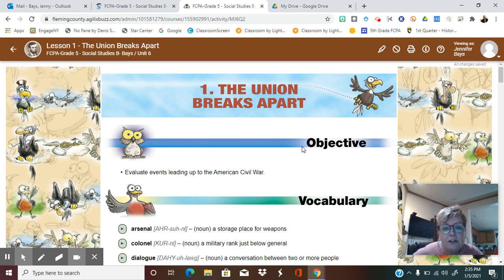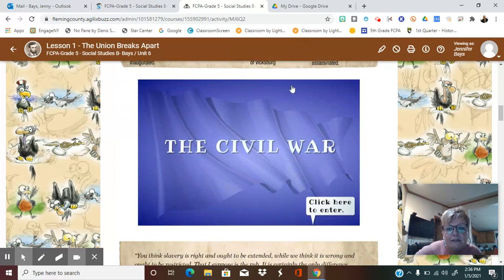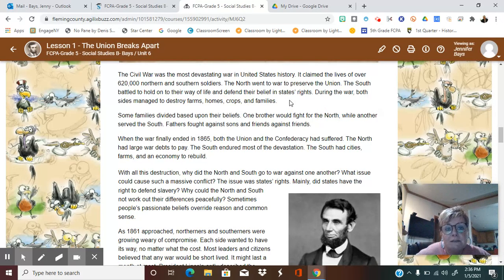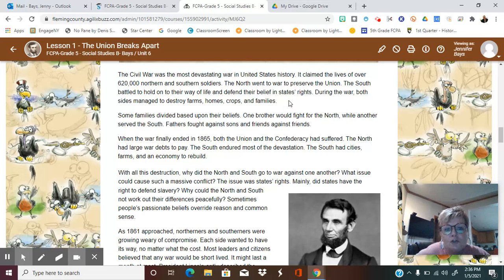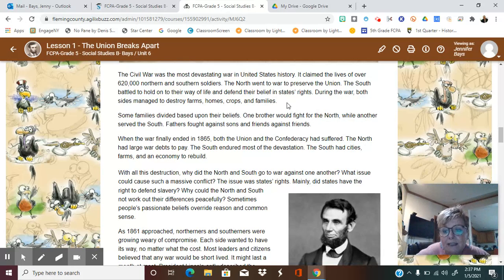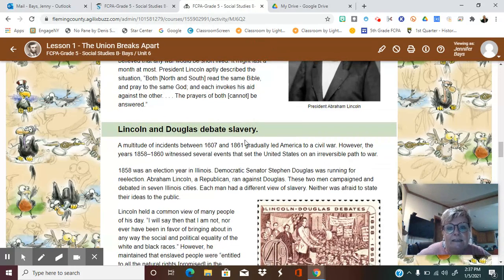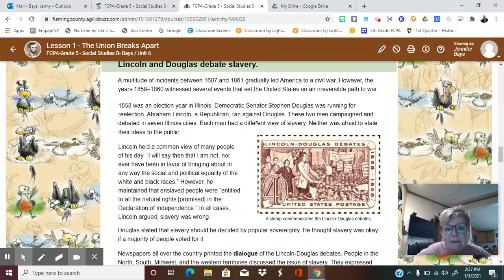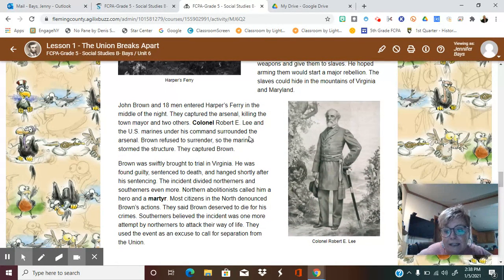The Union Breaks Apart